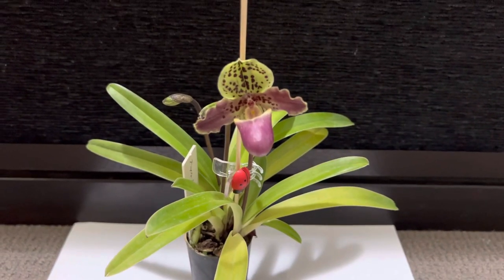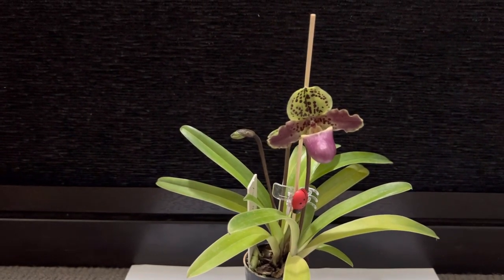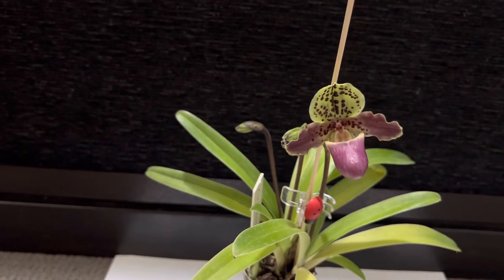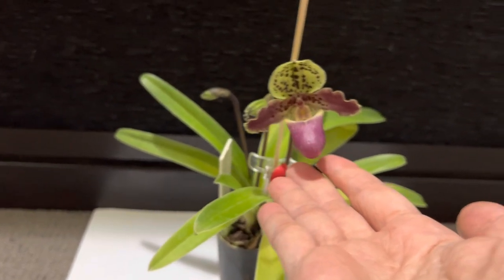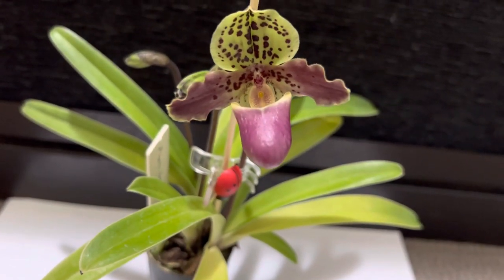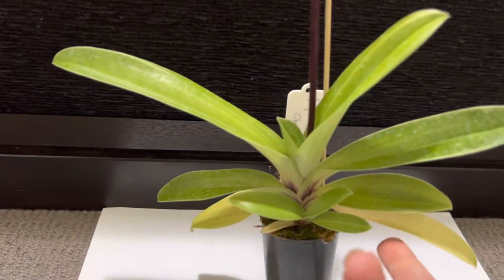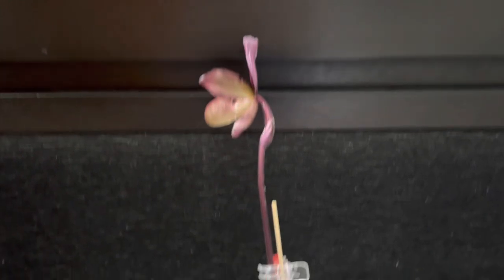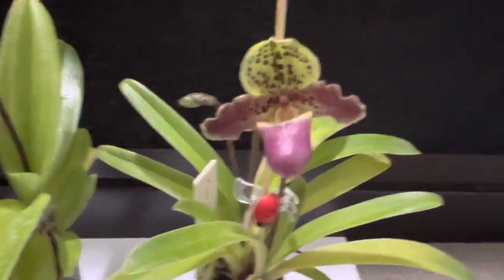Paphiopedilum Henryanum orchid in flower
Paphiopedilum orchids, Maudiae type